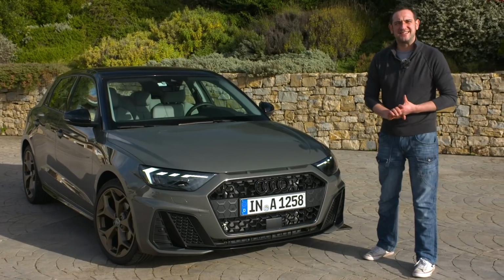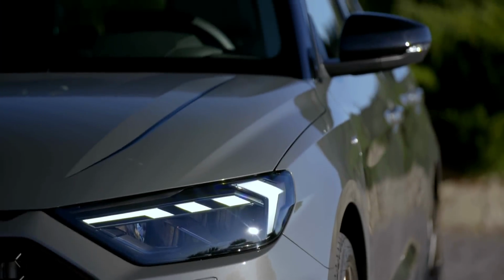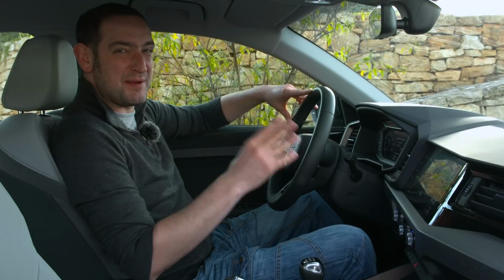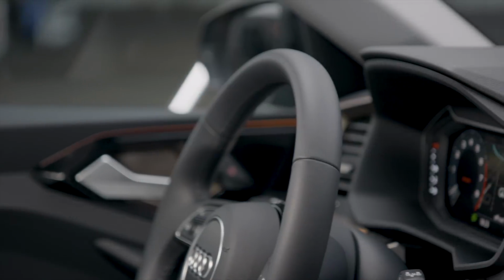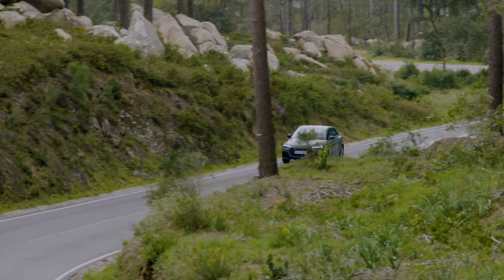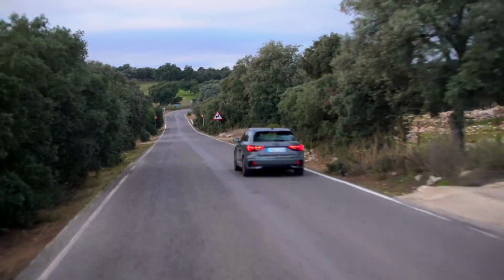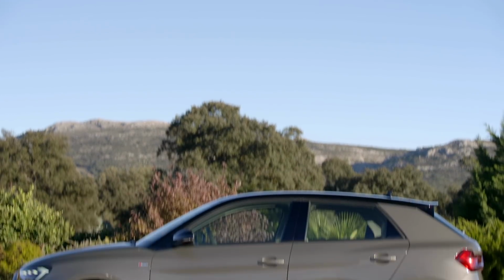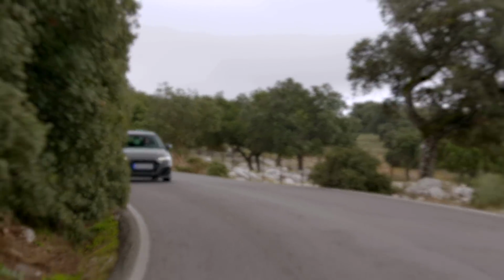2019 Audi A1 Sportback first drive review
When it first hit the market back in 2010, the Audi A1 ‘out-minied’ the Mini, with its style, quality, desirability and driver engagement. Can history repeat itself with the brand new model, sending it straight to the pinnacle of the premium hatchback pile?